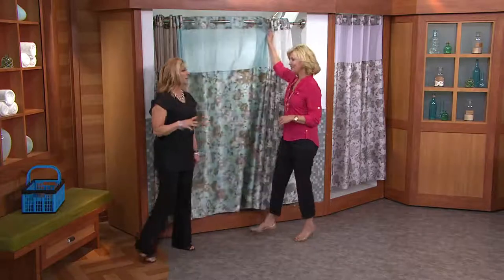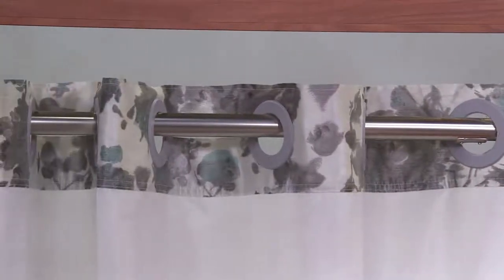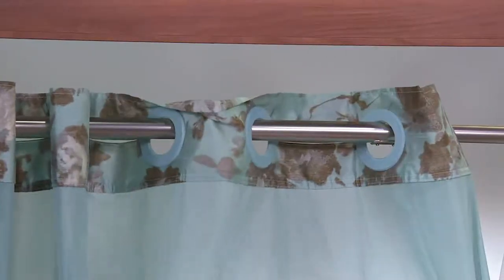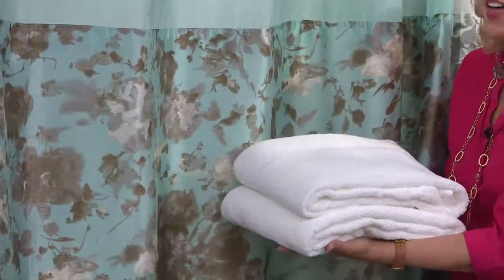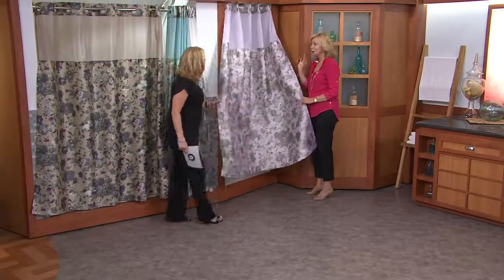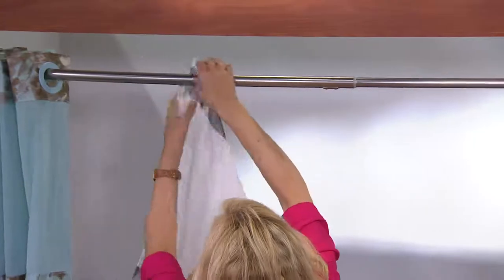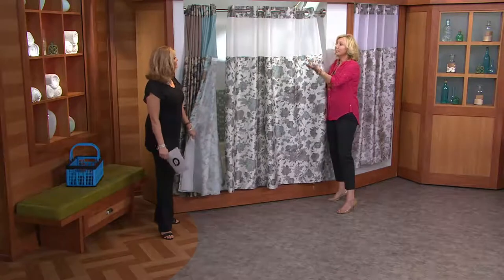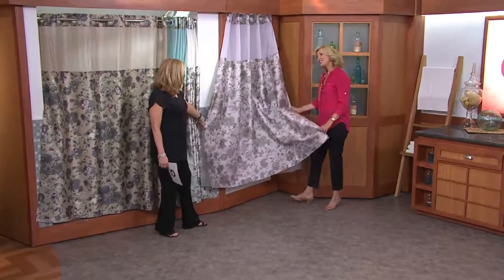Hookless Artistry Floral 3 in 1 Shower Curtain with Pat James-Dementri